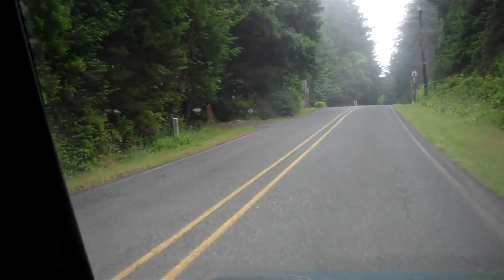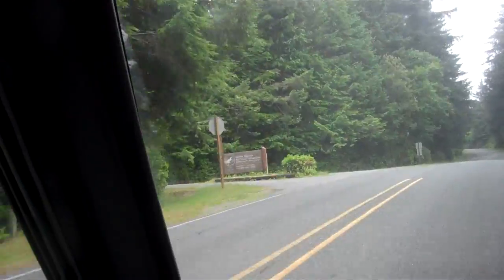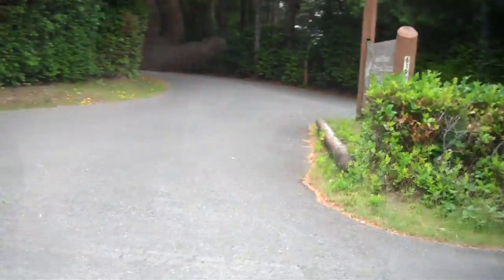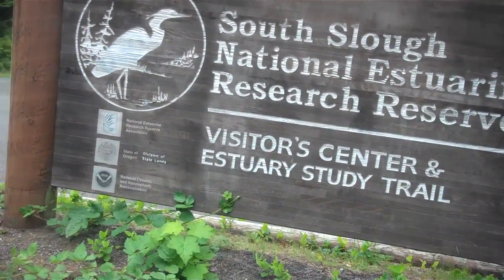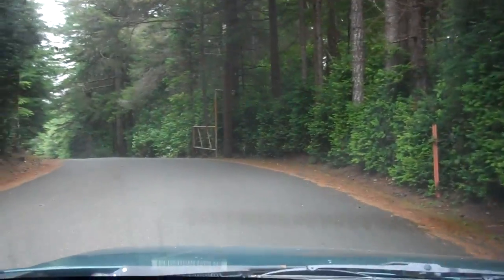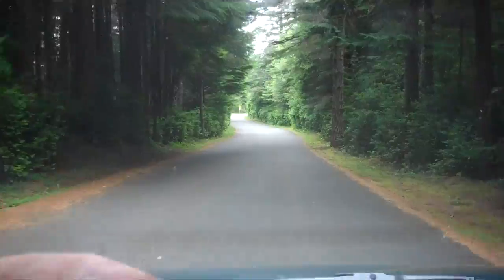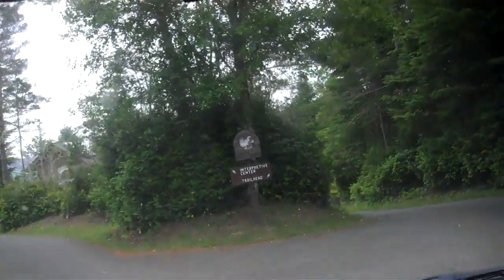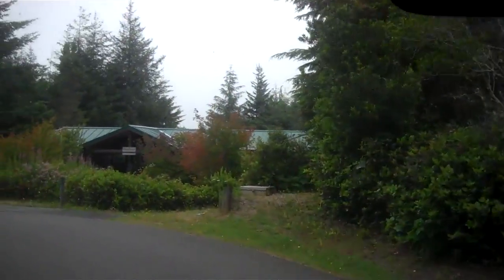Coos Bay South Slough Research Center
You and your family and friends will love a trail hike through  the South Slough Estuary Reserve. The exhibits on display will inspire young and old alike to learn more about the functional values associated the ecological productivity of the sloughs associated with Oregon's Bays.